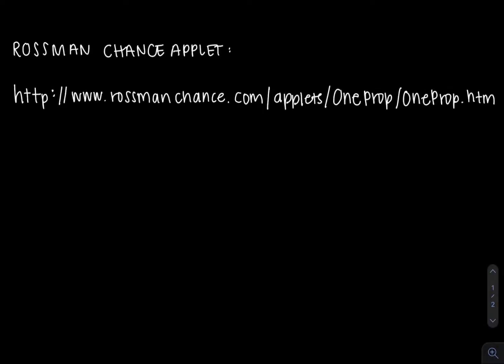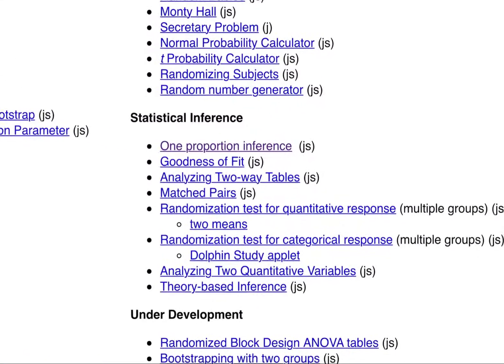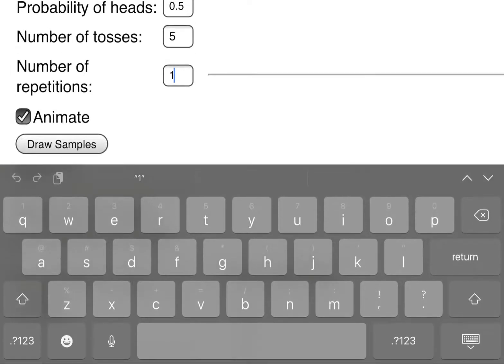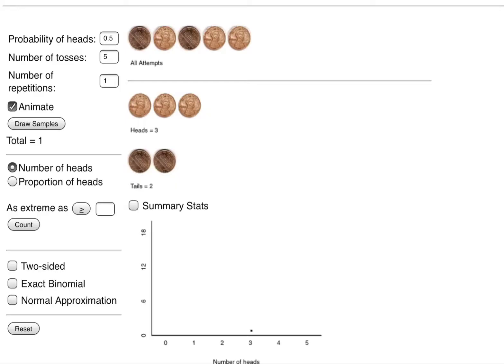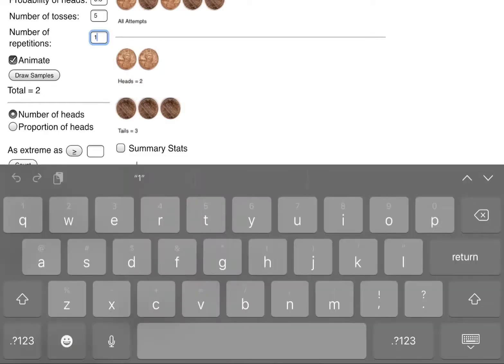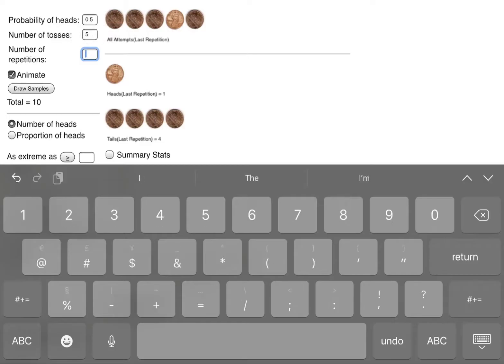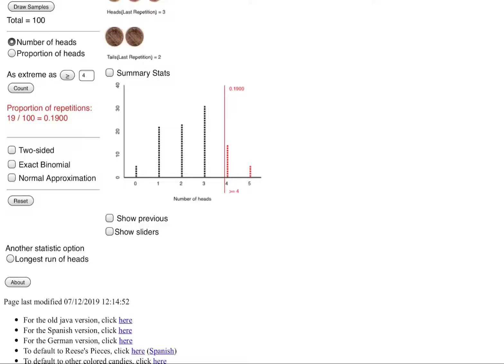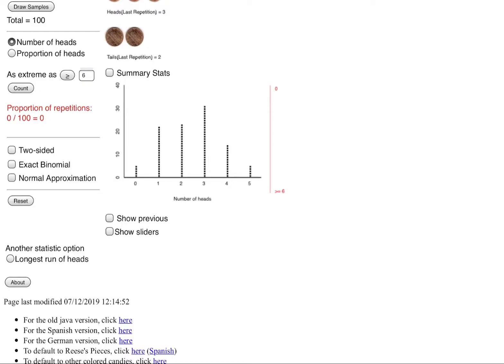Simulating a coin toss event using an applet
In this video, Professor Christina Sover at California State University, Long Beach discusses the result of simulating a coin toss event using a Rossmann and Chance applet.